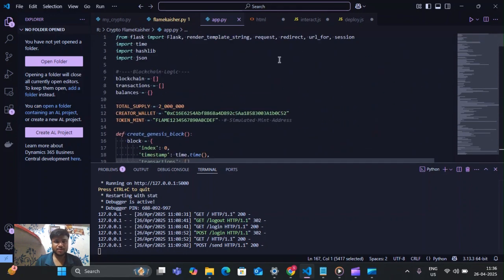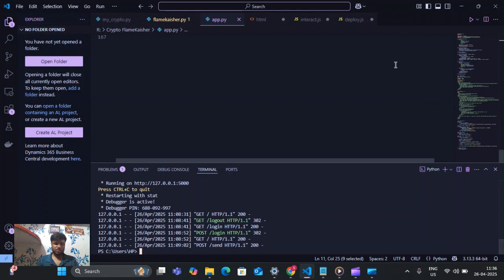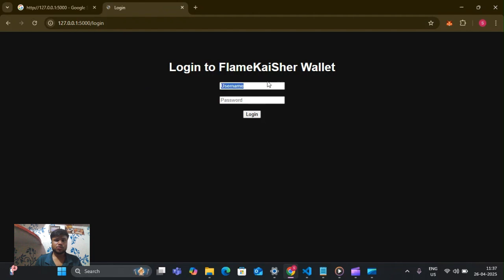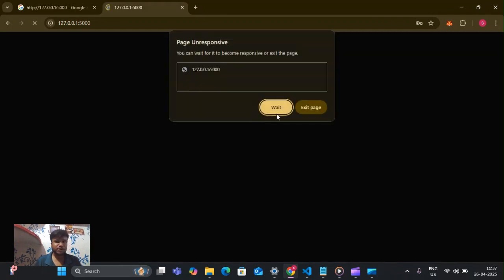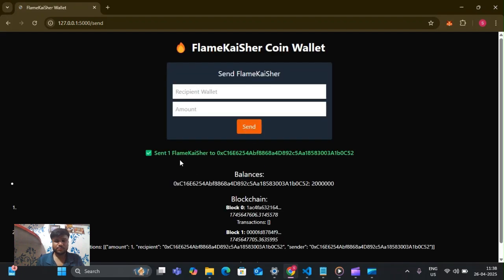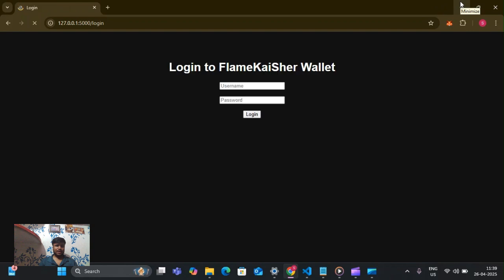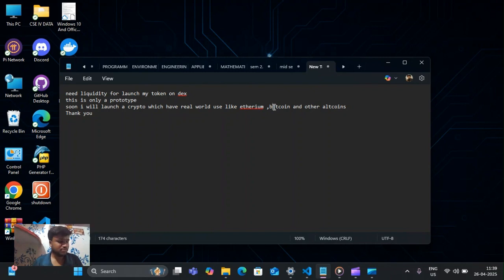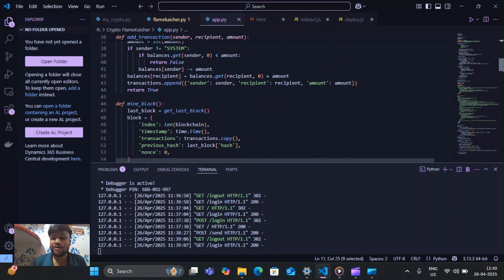Future Launch //Prototype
Welcome to CryptoForge – Your Gateway to Creating Your Own Cryptocurrency!

Dive into the world of blockchain with CryptoForge, the ultimate channel for learning how to create, deploy, and manage your very own cryptocurrency from scratch. Whether you're a complete beginner or an aspiring blockchain developer, we guide you step-by-step through smart contracts, token creation (ERC-20, BEP-20, and more), wallet integration, decentralized apps (DApps), and real-world deployment.

🔧 Hands-on tutorials
🧠 Easy-to-understand explanations
🔥 Real project walkthroughs
💡 Tips to make your coin stand out

Start your journey to becoming a crypto creator today—because the future is decentralized, and it starts with YOU.